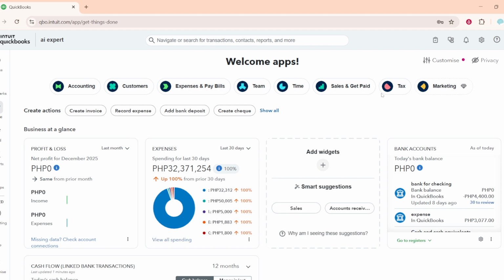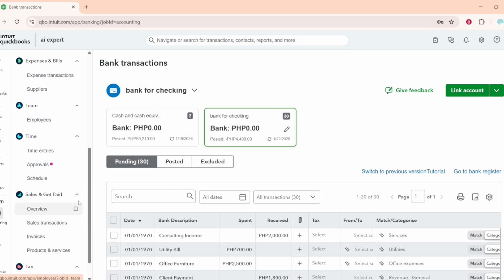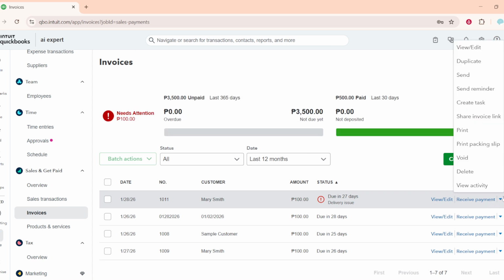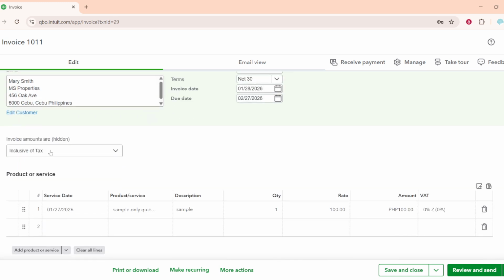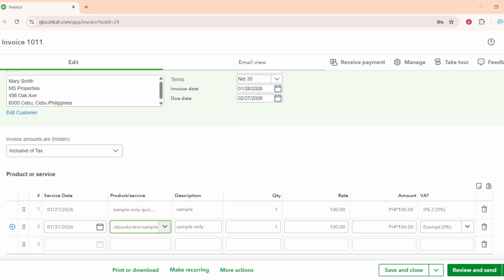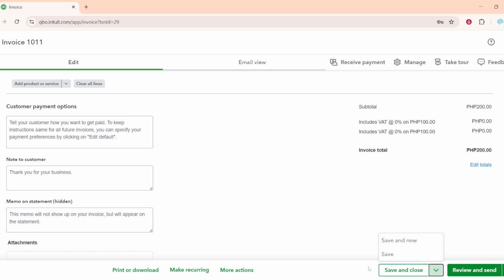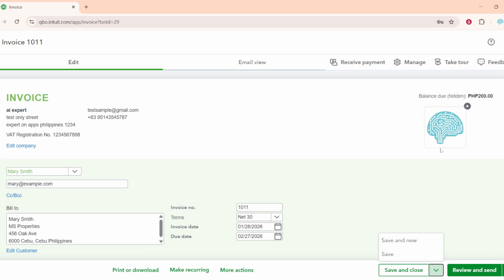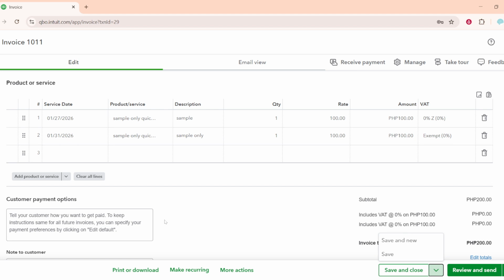How To Edit An Invoice In QuickBooks Online (Easy Guide)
In this video, we discuss how to manage invoices efficiently by learning how to edit invoice quickbooks documents. We cover update invoice qbo steps for invoice corrections and show you how to change invoice details to ensure your qbo billing stays accurate.

00:00 Intro
00:13 Find the Invoice
00:43 Enter Edit Mode
00:50 What You Can Edit
01:17 Important Details
01:27 How to Save the Changes
01:48 Editing Paid Invoices
02:20 Confirm Your Changes
02:33 Conclusion